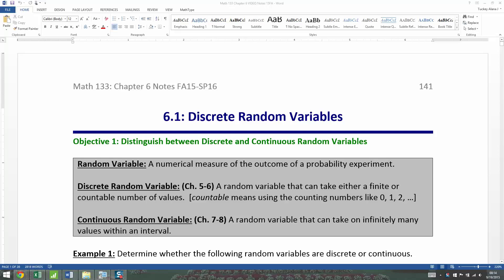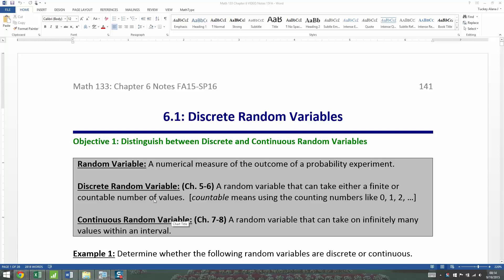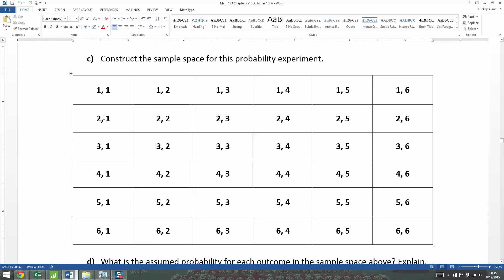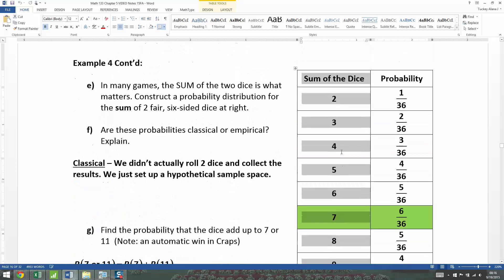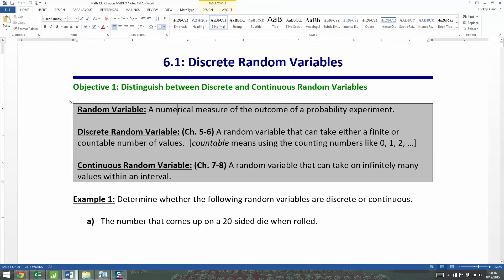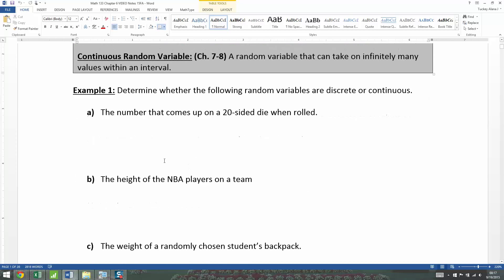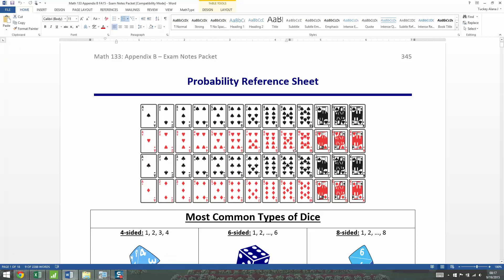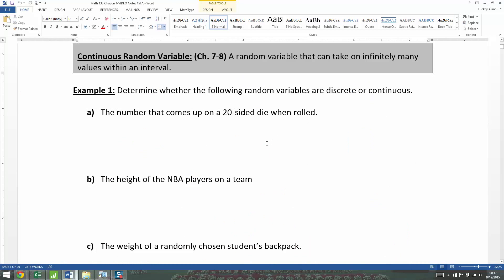6.1 - Part 1 of 7 - Math 133 Lectures FA15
Covers:
Random Variable
Discrete random variable
Continuous Random Variable